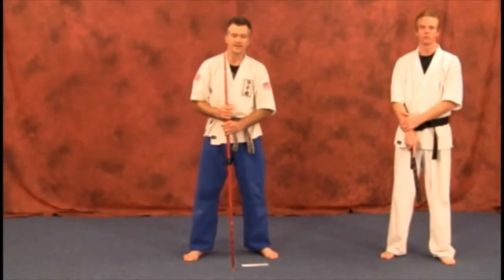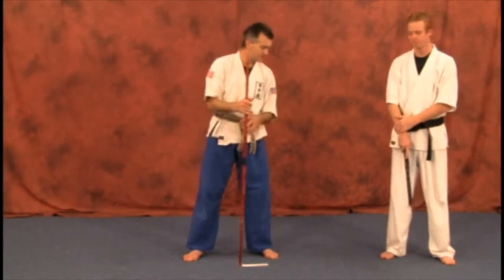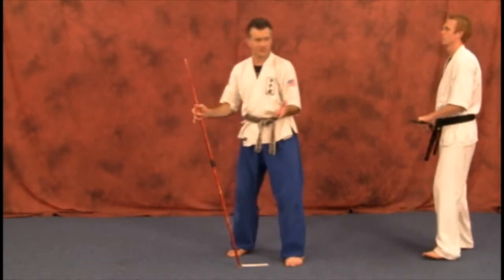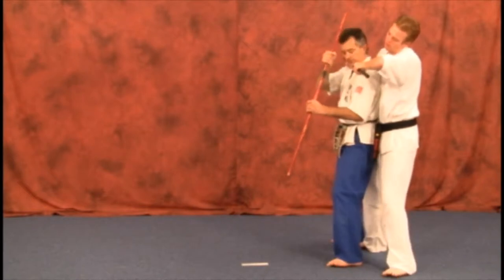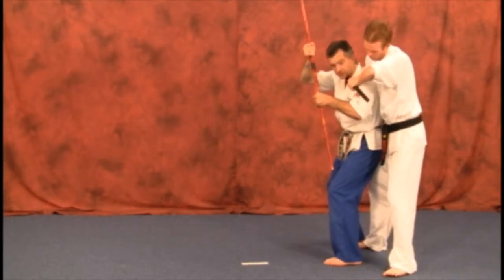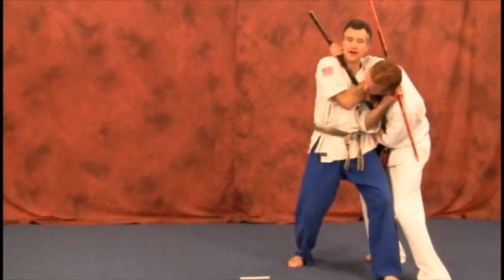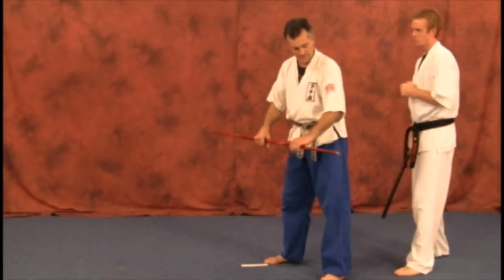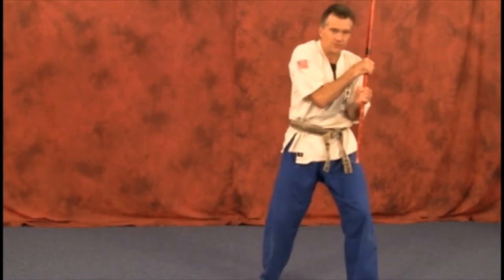Weapons – Bo Staff – Self Defense – Rear Choke Attack - Walk Through - Learn Martial Arts